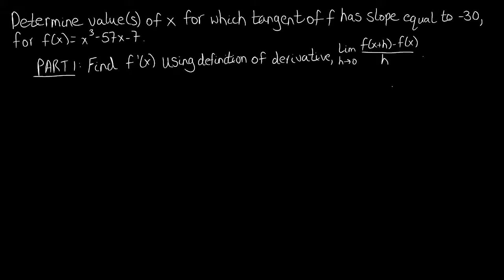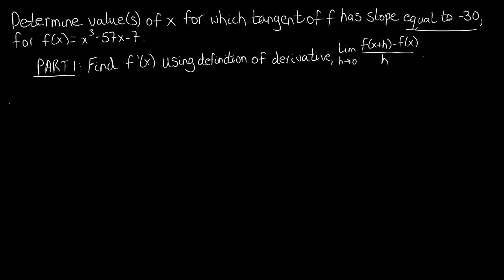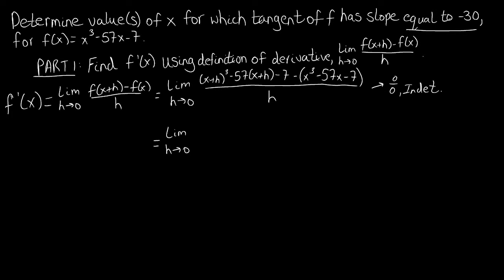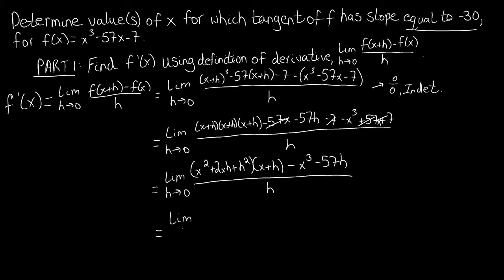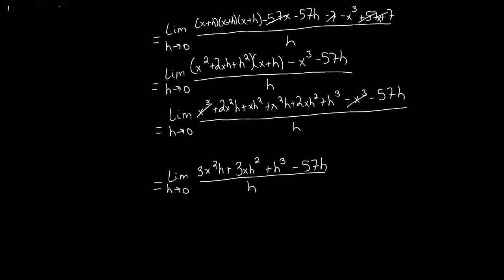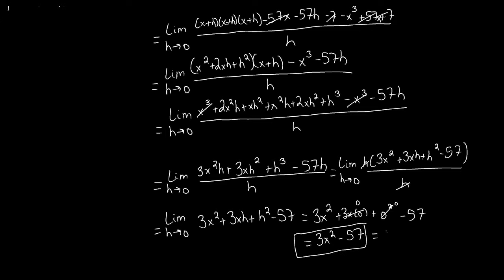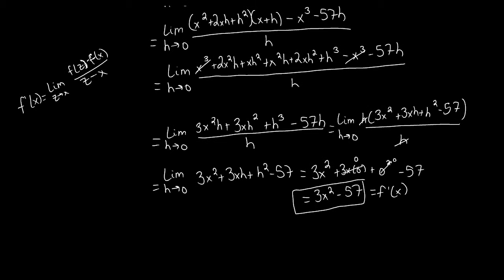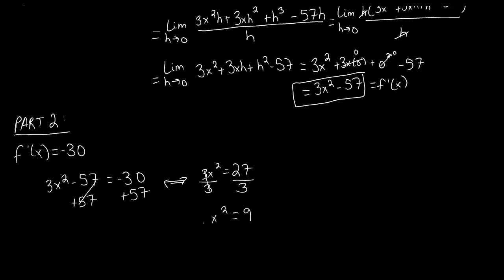Section 3.2 Finding Derivatives Using Difference Quotients Problem 6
Exploring both of the Equivalent Definitions of the Derivative while finding the Derivative of a function.
We also evaluate the places where the lines tangent to our function equal a certain value.